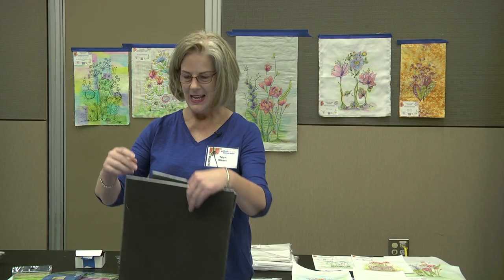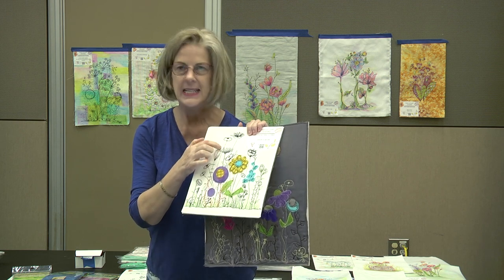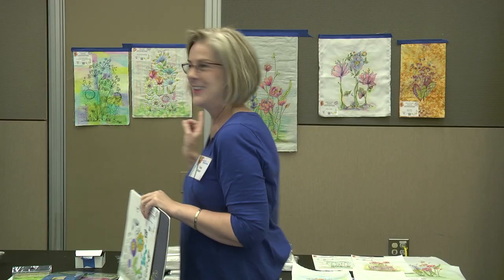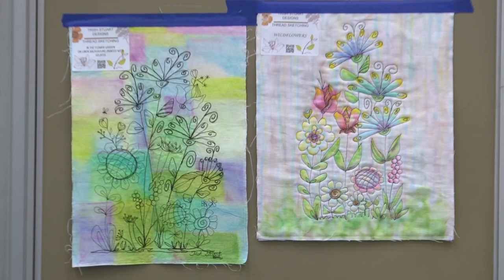It Is Okay to Have Wonky Quilting Stitches by Trish Stewart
Trish Stewart says it is perfectly okay for your machine quilting to be wonky - it does not need to be perfect. To learn free-motion quilting, start with a 12 wt. thread, because it makes you go slower. You can do this!